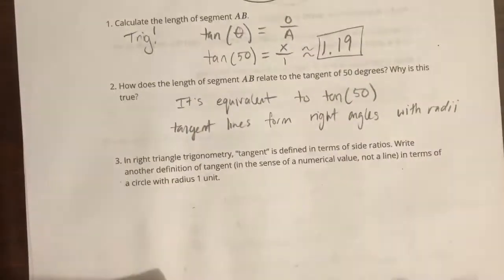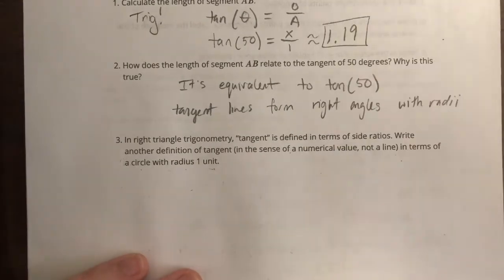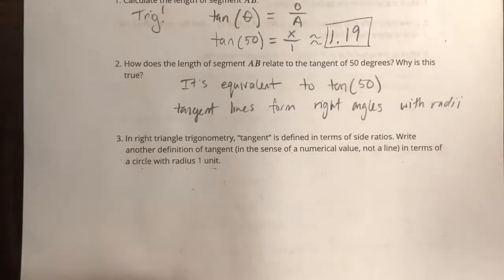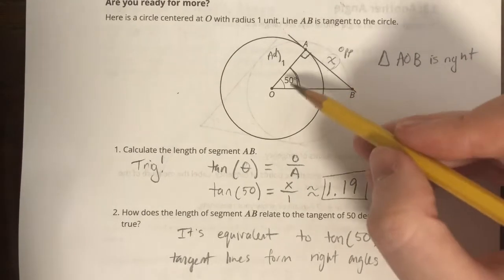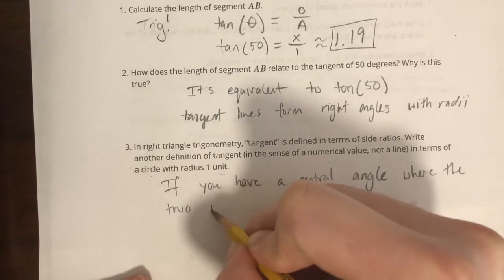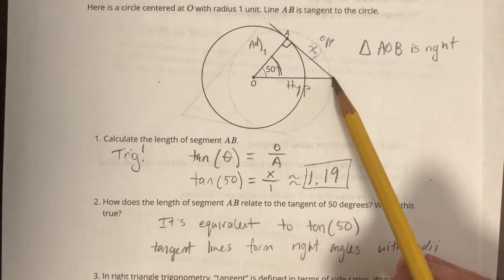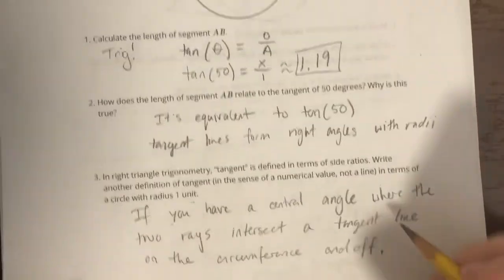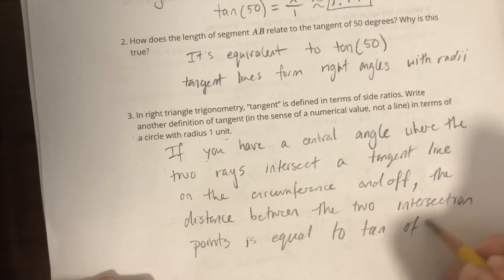3.2 - Are You Ready for More?